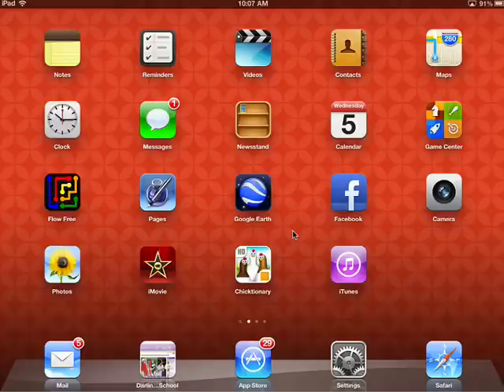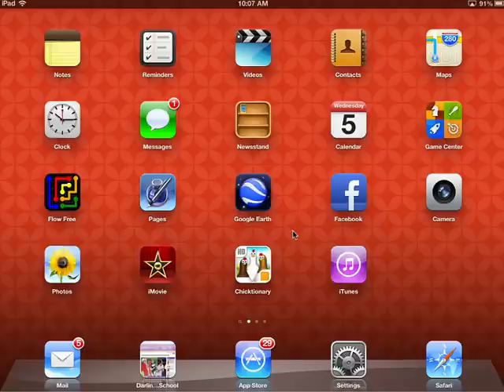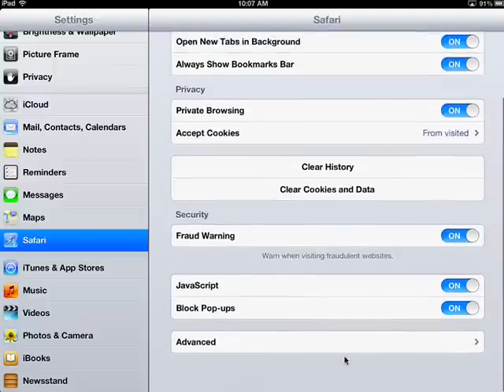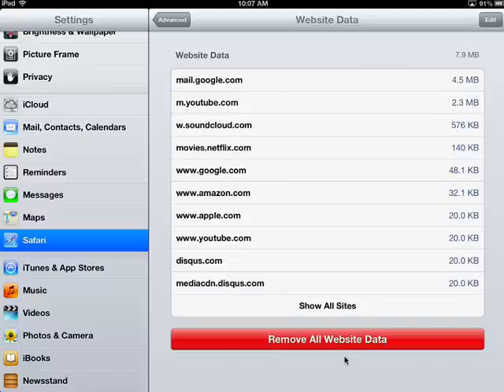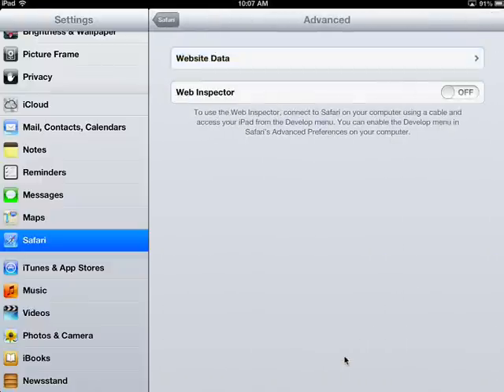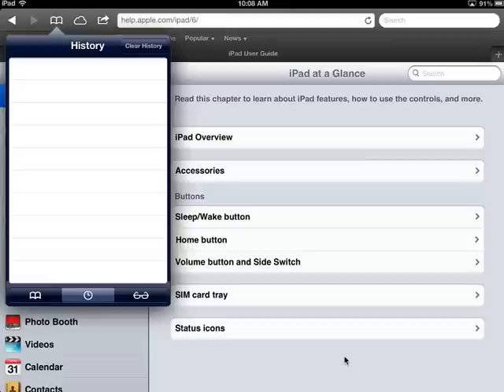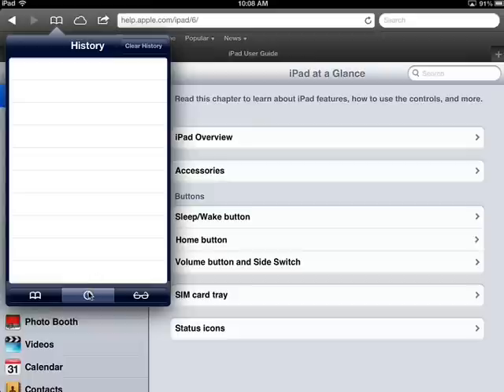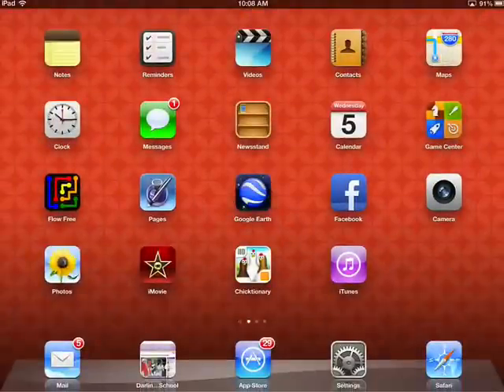Checking History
Learn how to check history on the iPad.